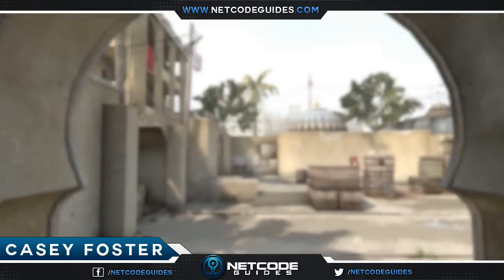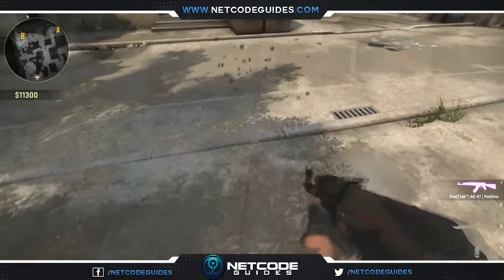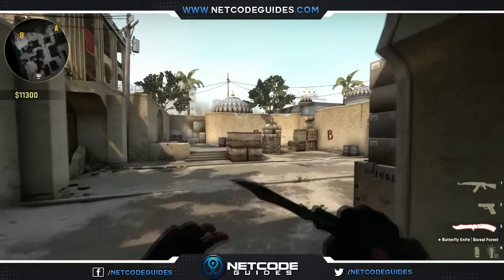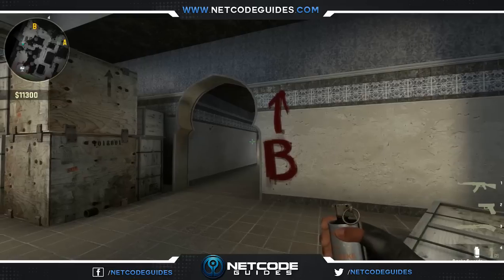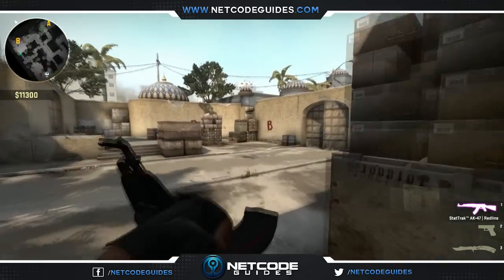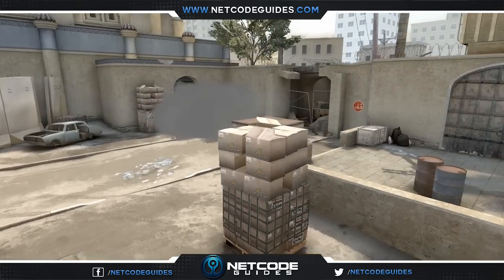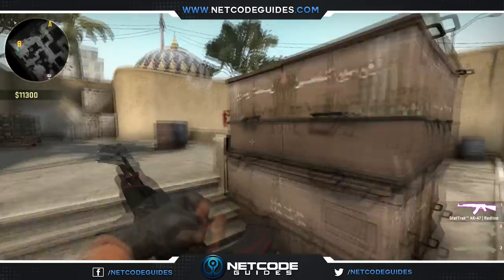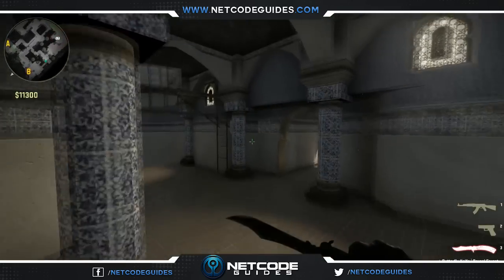CS:GO [Tips & Tricks] How to take bombsite B dust2 strategy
caseyfoster shows you how to take bombsite B on de_dust2, this can be done on soloQ or with a team, or really in any situation.

NetcodeGuides is a Professional Counter-Strike training service where the worlds best players teach you the game through exclusive videos tutorials and how-to guides. Below is a list of all of the features of Netcode Premium.

Netcode Premium:
- Over 700 Exclusive Premium training guides
- 5 new Premium video posted every week